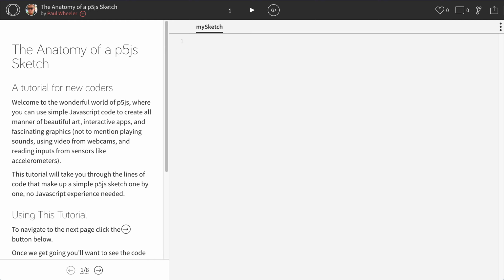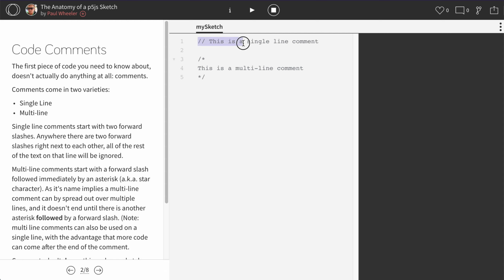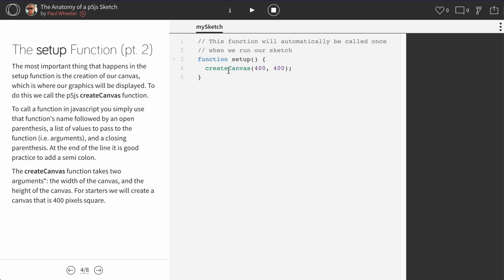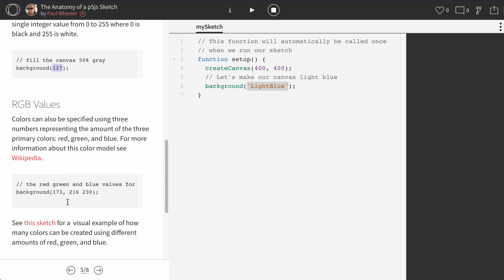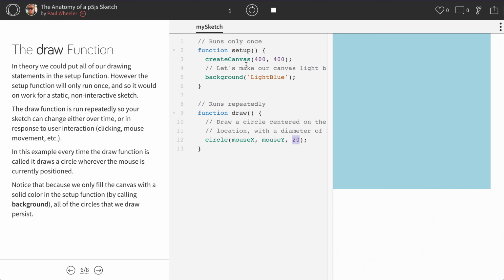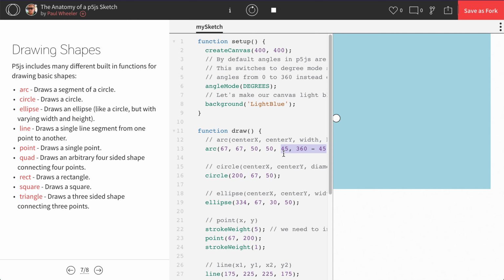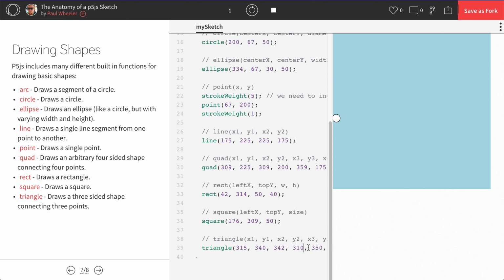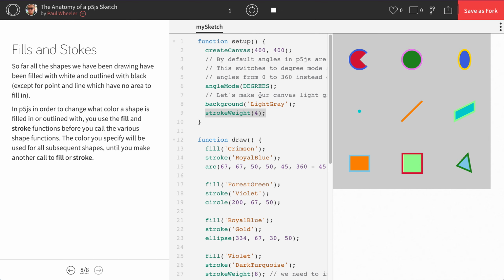The Anatomy of a p5js Sketch